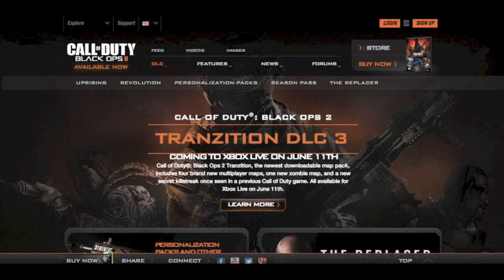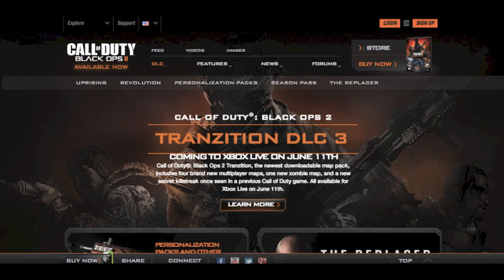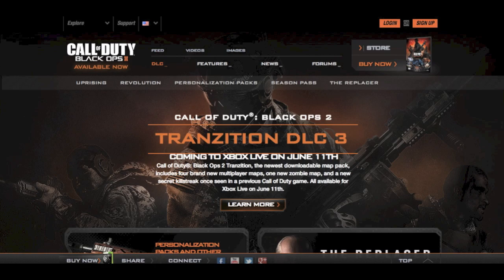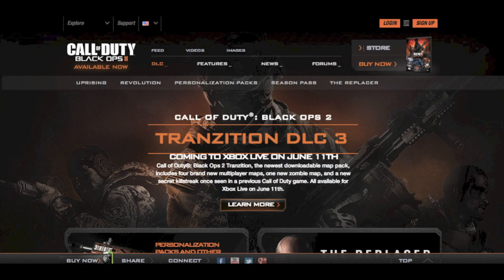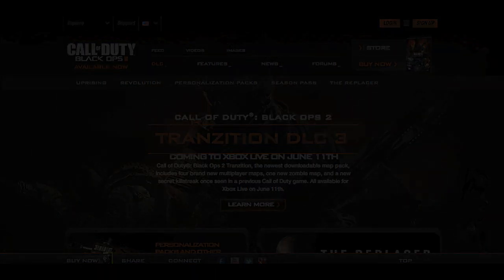Black Ops 2 Info: New Possible Tranzition Picture! (3rd DLC & Secret Killstreak?)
More Black Ops 2 Gameplay and helpful tips and achievements here to come out to you guys!

Thank you to all you guys that watch my videos :)